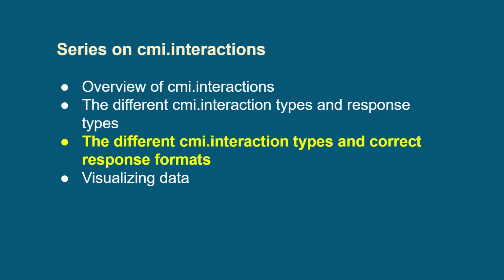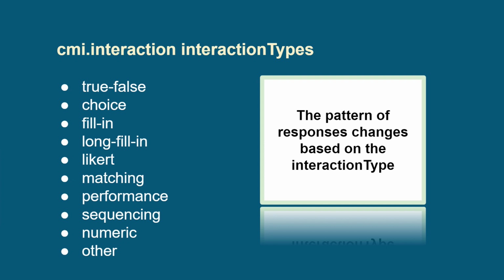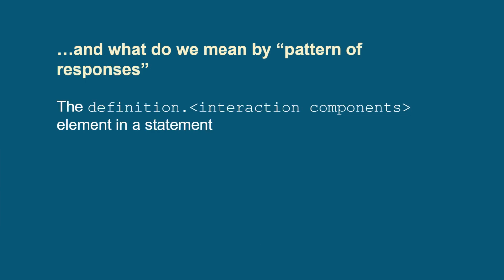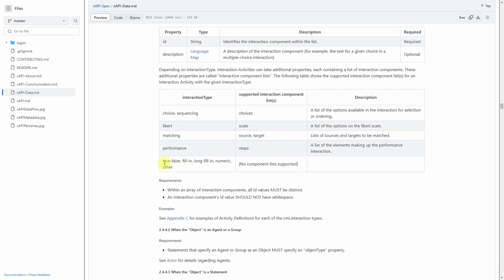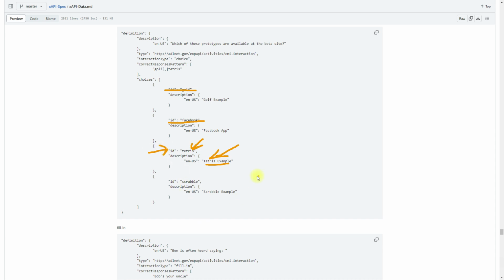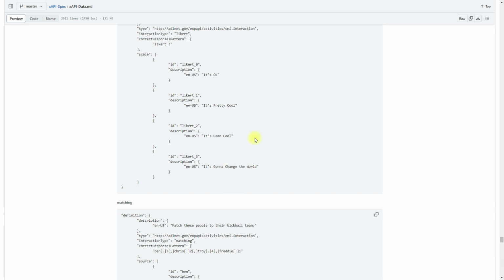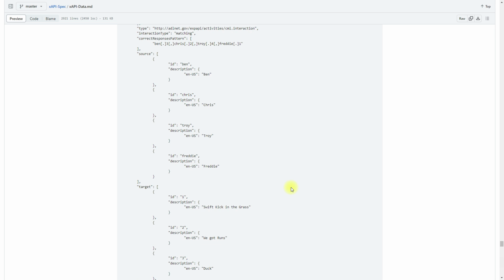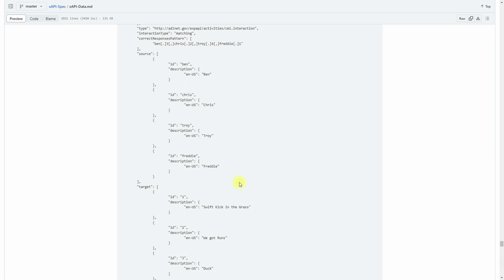Data Best Practices - Assessment and Quiz Response Patterns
Video 00045
Data Best Practices
Assessment and Quiz Response Patterns
From 20230908